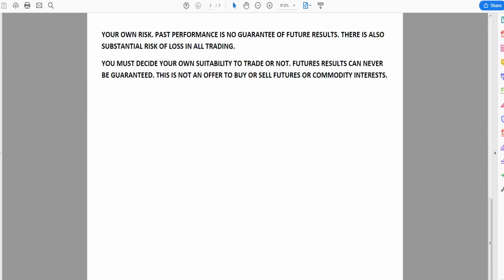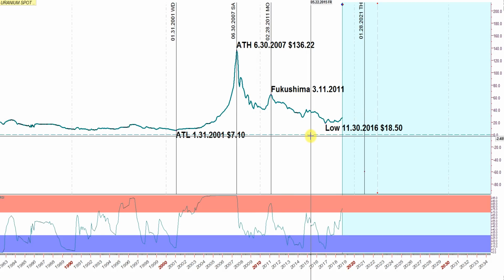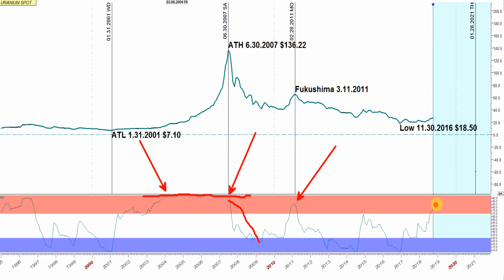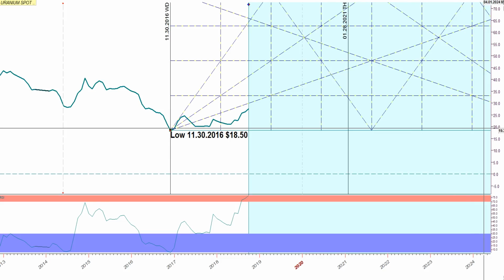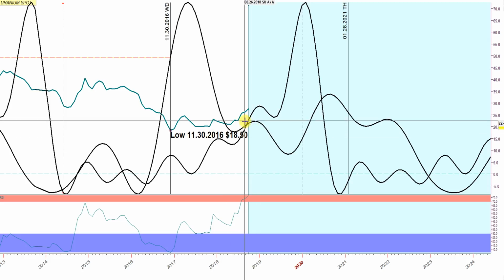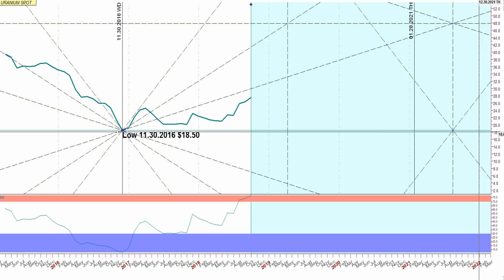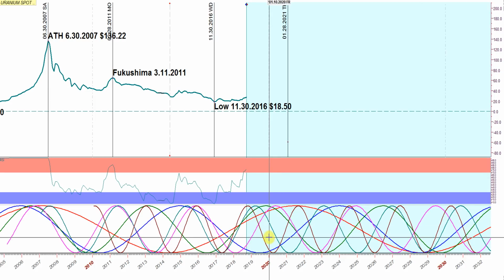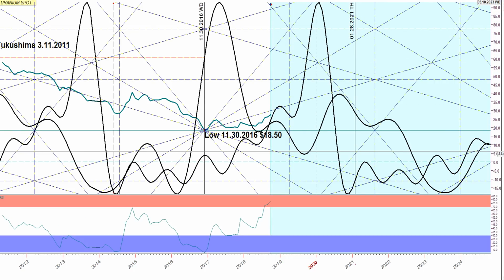Uranium Spot Price Analysis For October 2018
My thoughts on Uranium future & spot price